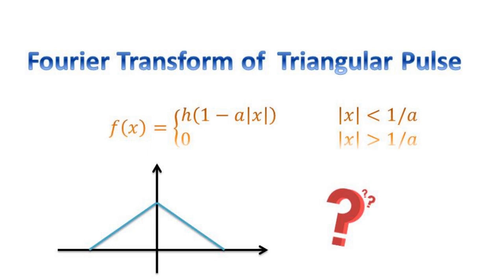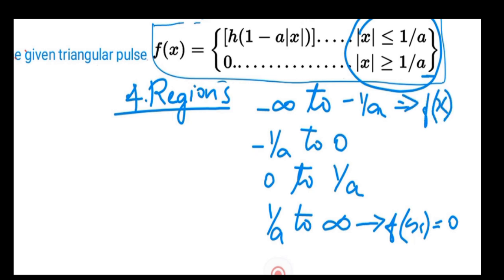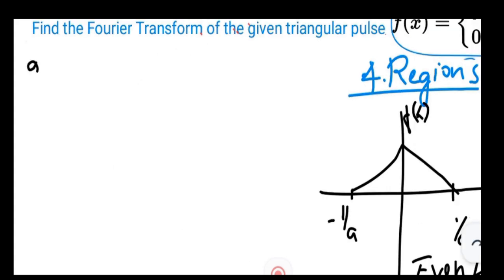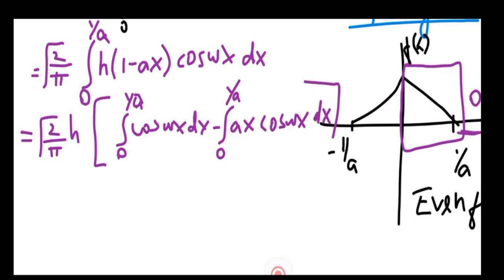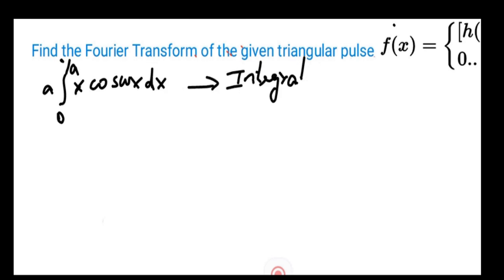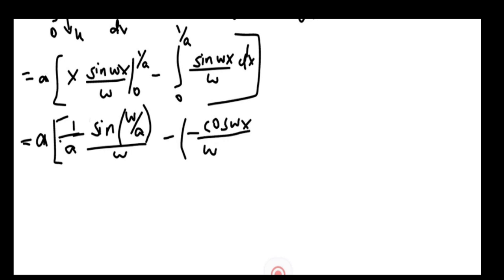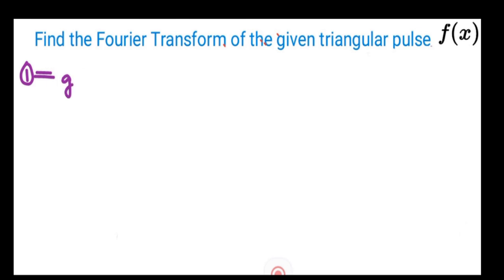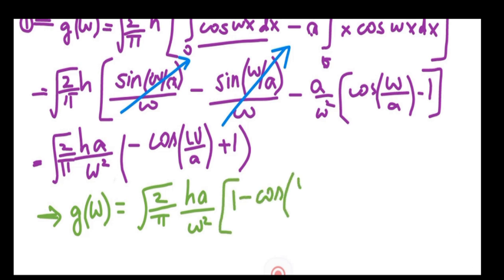Fourier Cosine Transform of a triangular pulse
In this video, for a given even triangular function, Fourier cosine transform is computed.